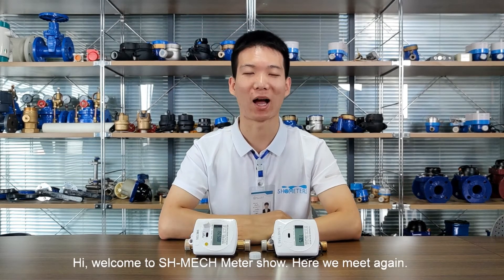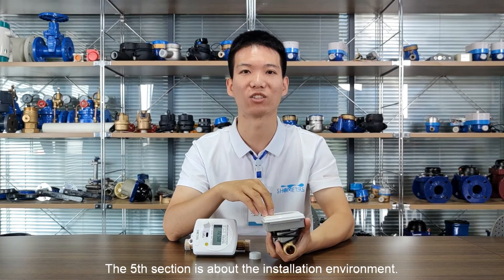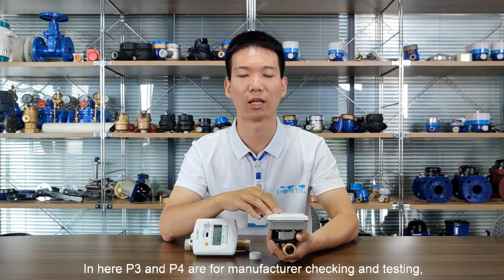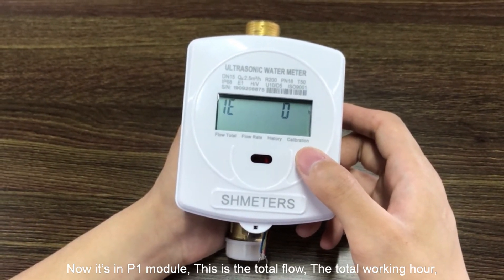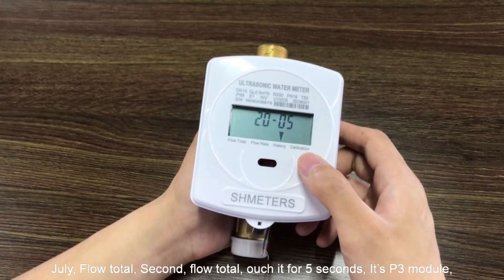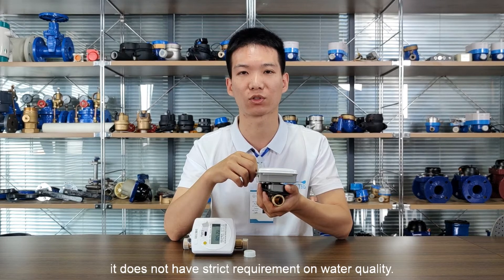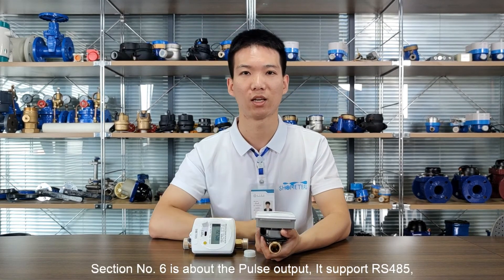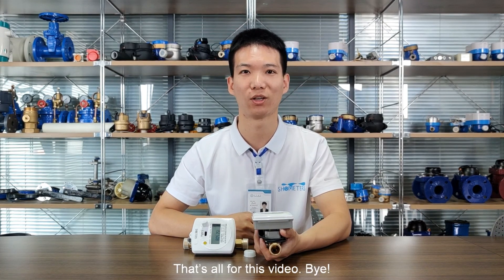Introduction to Ultrasonic Water Meter（part 2）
Hi, welcome to SH-MECH Meter show. Here we meet again.
In last video we introduce you about the feature of our ultrasonic water meter, today we will continue talking about the domestic ultrasonic water meter.

This is our domestic ultrasonic water meter, we will talk about this water meter in 6 sections today,
The first section is about the size,
The second section is about the function parameter display,
The 3rd section is about the accuracy,
The 4th section is about battery,
The 5th section is about the installation environment.
The 6th section is about the signal output.